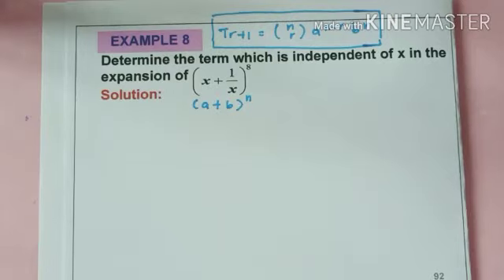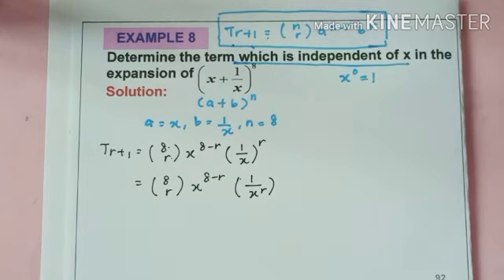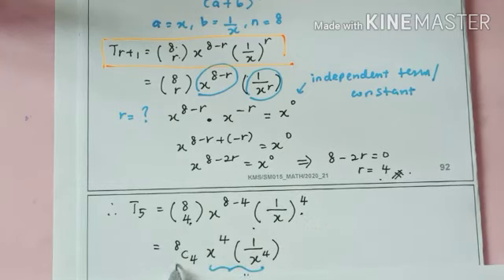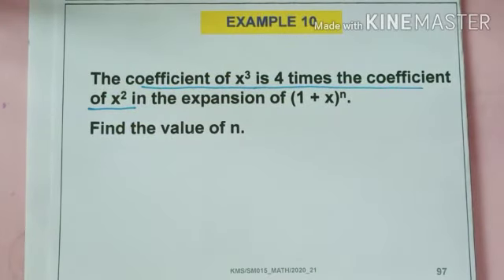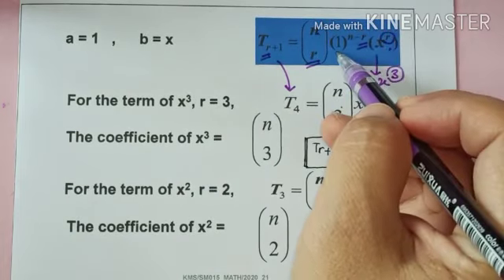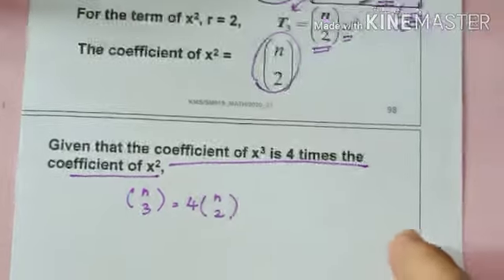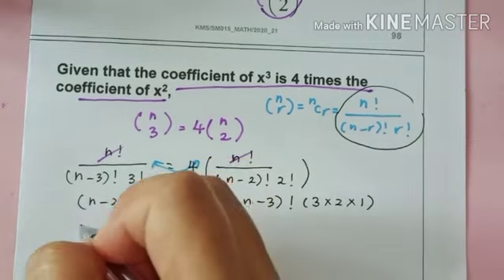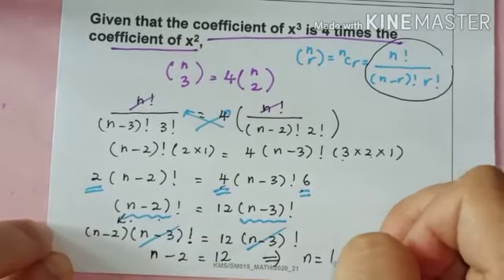3.2 BINOMIAL EXPANSIONS (Part IV)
Video by Madam Shida Idris

Subtopic 3.2 - Binomial Expansion (Part IV)